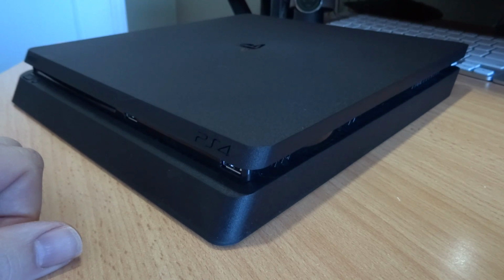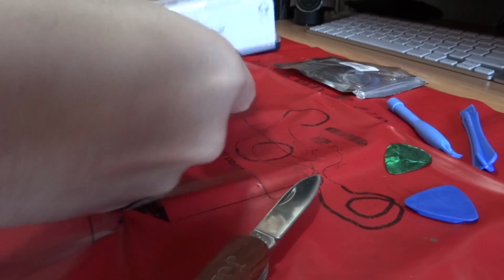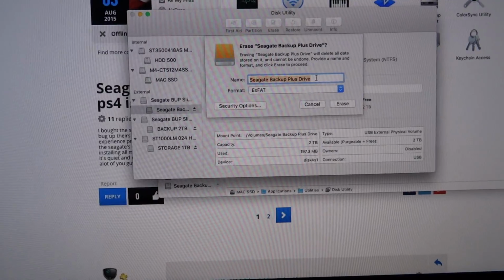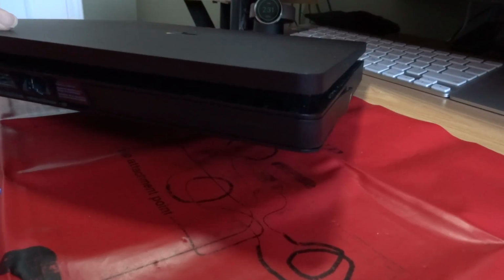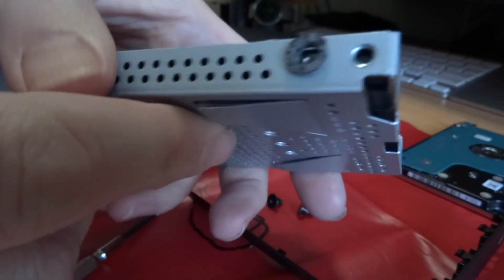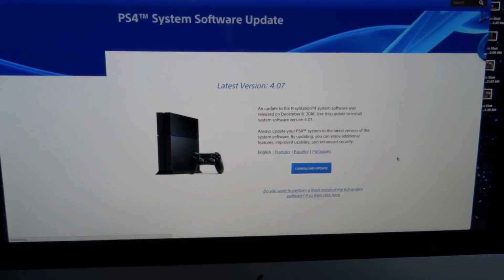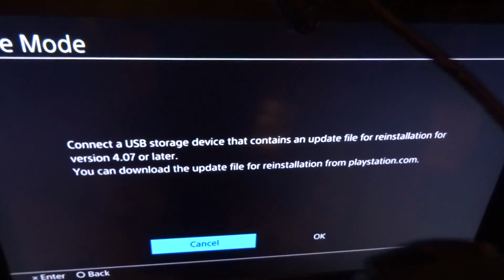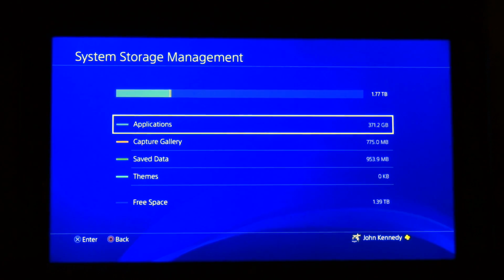PS4 Slim 2TB HDD! Cheap DIY Upgrade Hack [How to]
My PS4 was getting full so I bought a Seagate external 2TB Backup Slim drive to upgrade my PS4 Slim CUH-2000.  Here is how to DIY install a Seagate External drive into a PS4 slim.  Want to do this? USA Canada